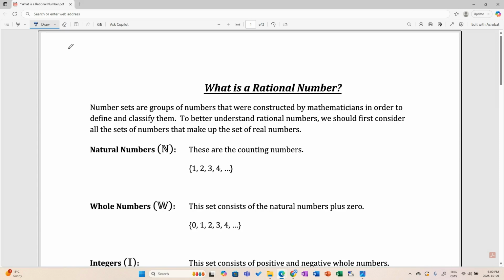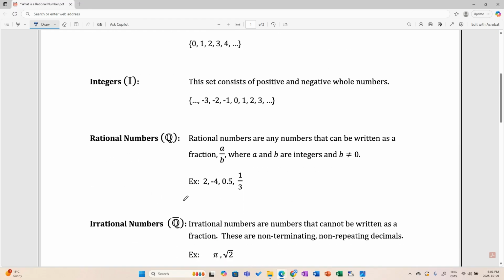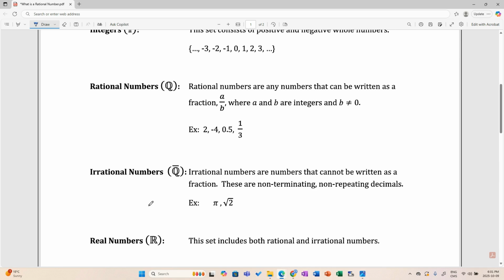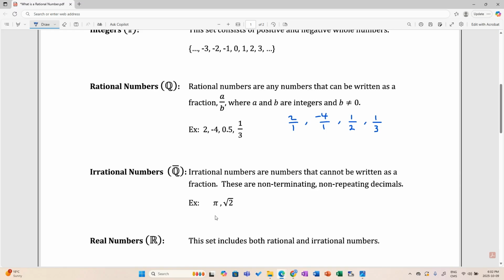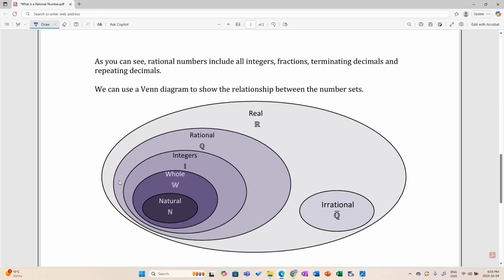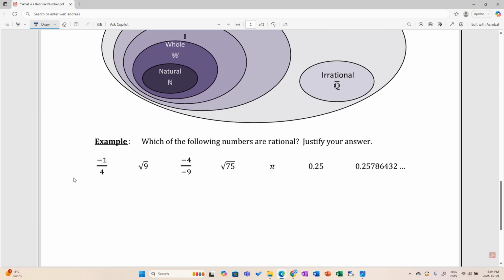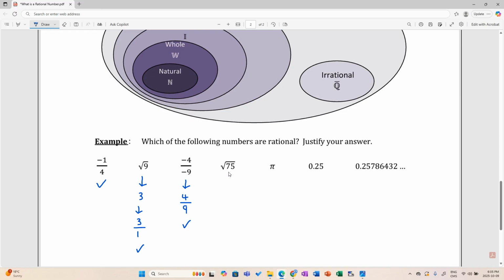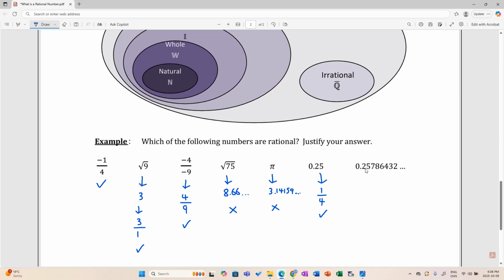Identifying Rational Numbers